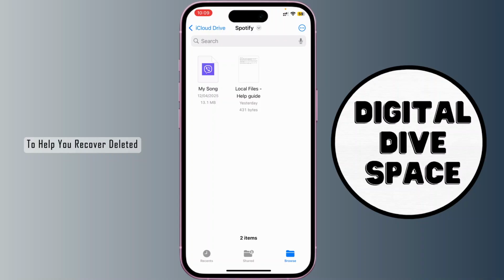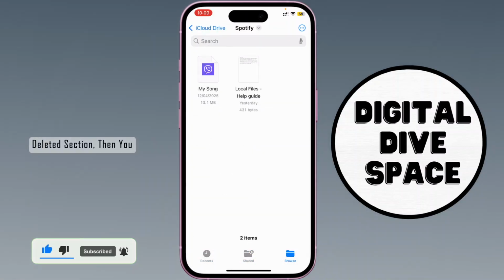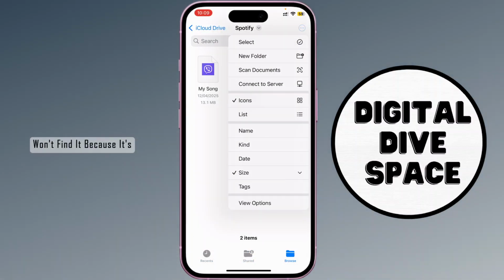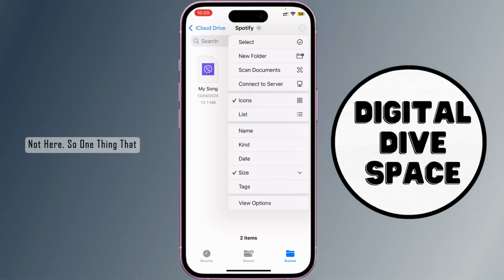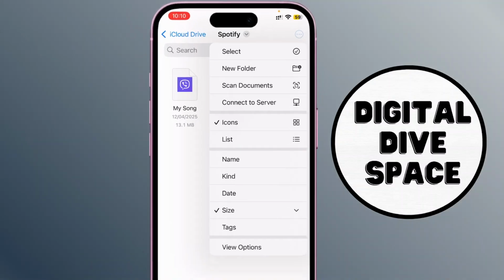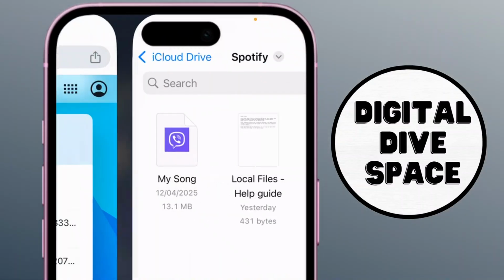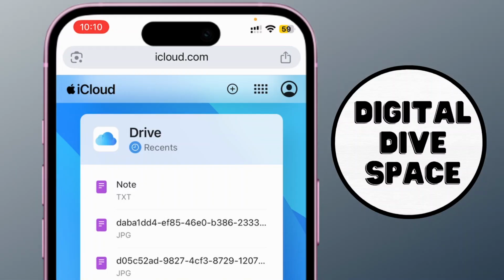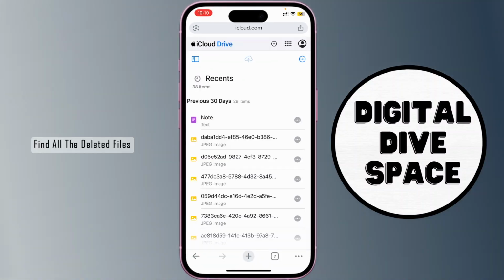HOW TO RECOVER DELETED FILES ON IPHONE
Welcome to our step-by-step guide on "HOW TO RECOVER DELETED FILES ON IPHONE"! If you've accidentally deleted important photos, videos, messages, or documents from your iPhone, don’t panic — this video is here to help. We’ll walk you through different methods to recover deleted files from your iPhone, whether you have a backup or not. Whether you're looking to retrieve lost data from iCloud, recover deleted photos from the “Recently Deleted” folder, or use recovery tools without a computer, we've got you covered. These techniques are easy, safe, and effective for getting your valuable data back.

How to recover deleted photos and videos on iPhone

How to retrieve deleted messages from iPhone

How to restore deleted files using iCloud or iTunes

How to recover permanently deleted files on iPhone

Free ways to recover deleted data on iPhone without backup